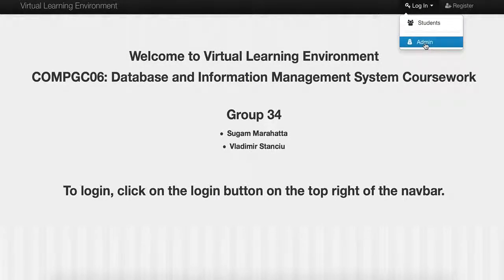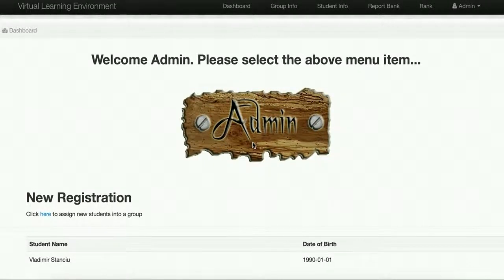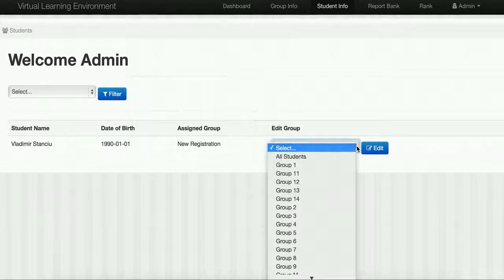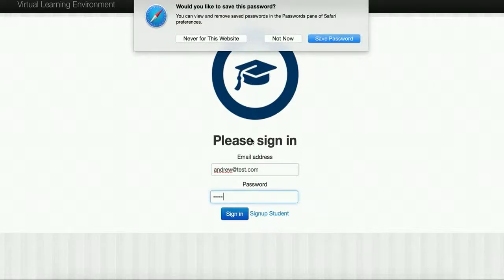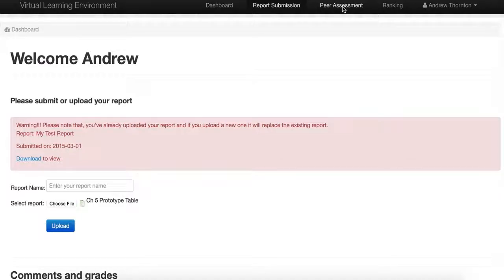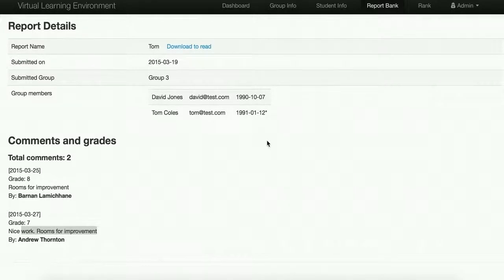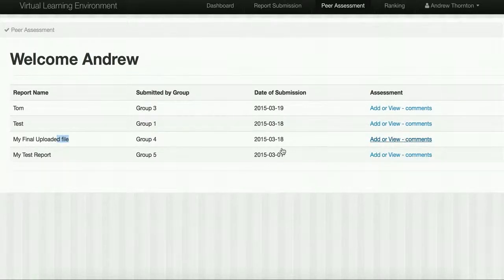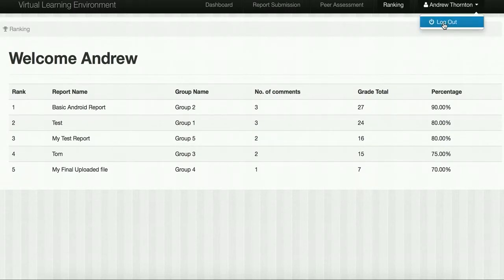Virtual Learning Environment System Demonstration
COMPGC06 Database Coursework
Group 34-Sugam Marahatta and Vladimir Stanciu